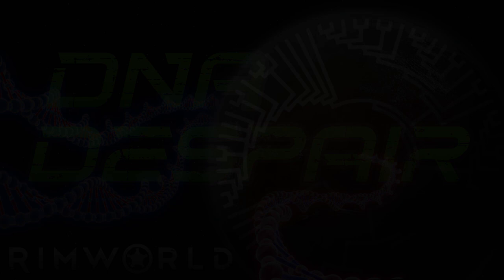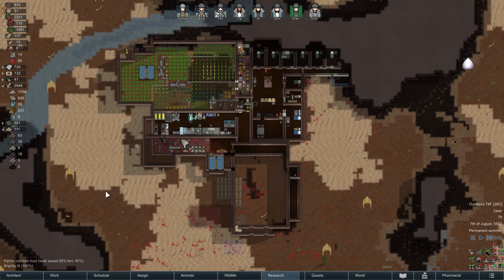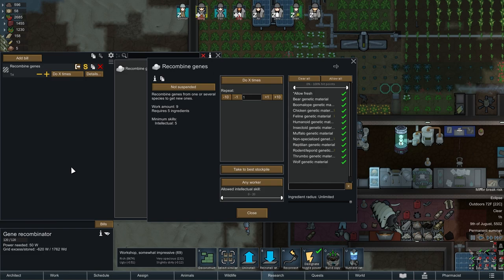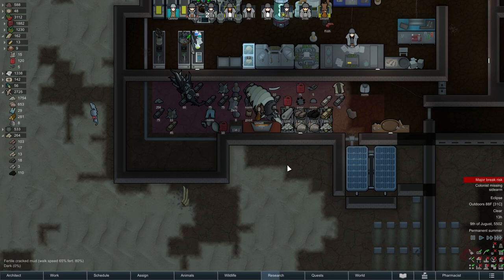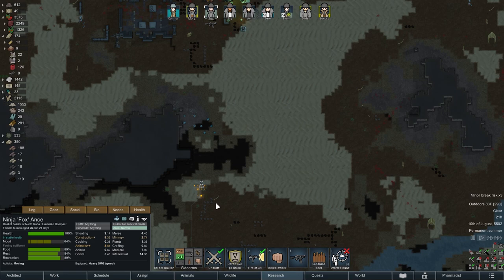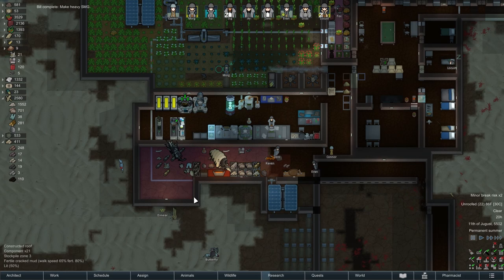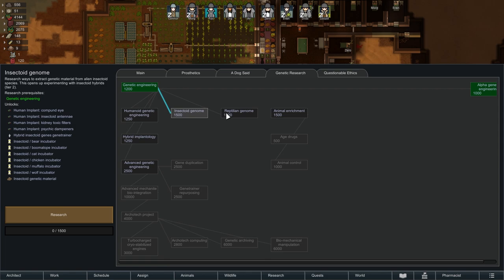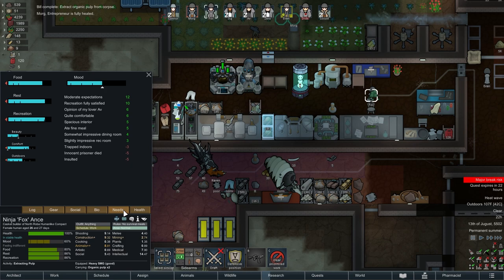Rimworld: DNA Despair - Part 19: The Blender Commands You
It's time for what I've decided to call "science", as we toy with the laws of nature, and bend them to our whim! There's no way our reach will exceed our grasp as we throw DNA into the blender and either raise or eat whatever comes out! Toss in some cloning and human batteries, and we're basically set to go! Will we finally be able to create the perfect organism, or will our little experiments just decide to lunch on us?

Rimworld itself is a sci-fi story generator and colony simulator from Ludeon Studios. Make new homes, meet new friends, turn them into hats, lose limbs to raiders, then die to a massive bug invasion!

Map seed: itllbefine